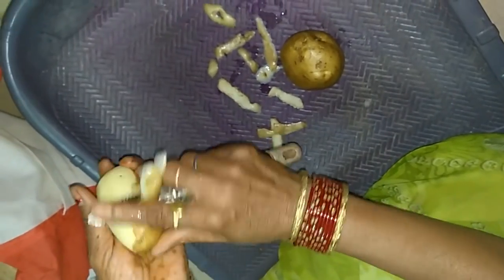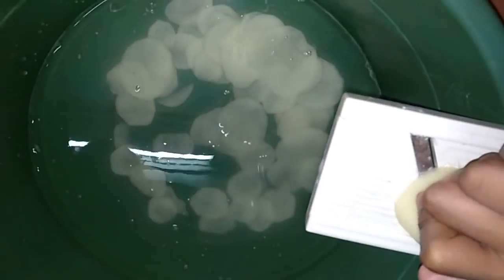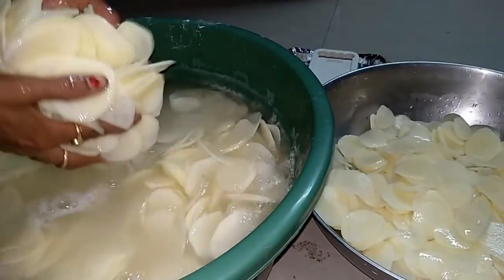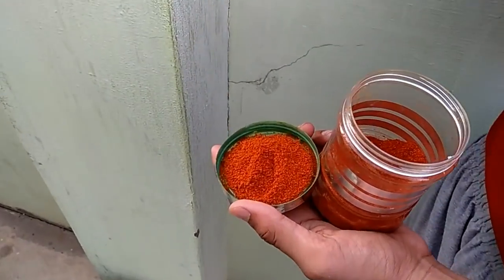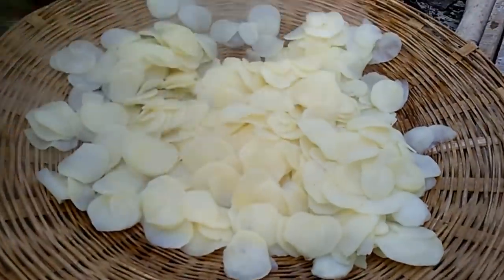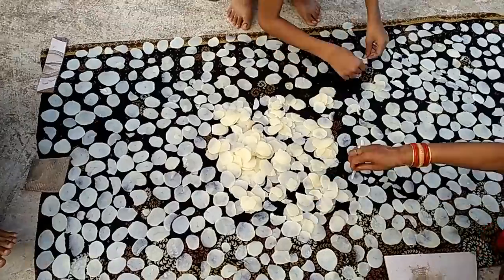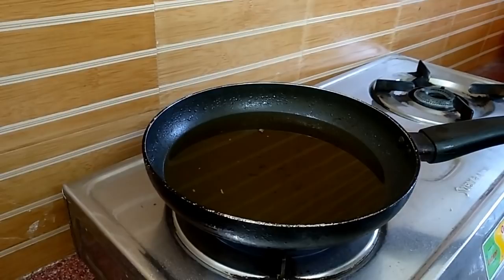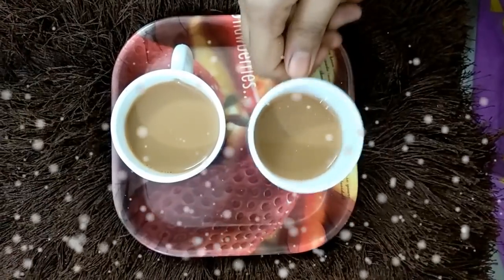बनाये घर मे परफेक्ट आलू चिप्स साल भर खाये Sun Dried Homemade Potato Chips / Chhattisgarh aalu chips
This channel is all about beauty tips,health tips, makeup, DIY ,cooking and much more ,so that I can connect with you and make new friends

Notes--- We are not expert ,we are just sharing our experience based on day to day life

इजी आलू चिप्स की रेसिपी सबसे आसान

आलू की एकदम सफेद एवं कुरकुरी
 • Potato Chips Recipe
 • Homemade Potato Chips
 • Crispy Potato Chips
 • How to Make Potato Chips
 • Easy Chips Recipe
 • Crunchy Potato Chips
 • Quick Snack Ideas
 • Homemade Chips Tutorial
 • Frying Potato Chips
 • Potato Snacks Recipe
 • DIY Potato Chips
 • Kids Snack Recipe
 • Perfect Potato Chips
 • Indian Style Potato Chips
 • Potato Chips at Home